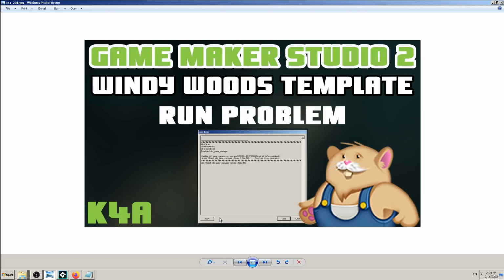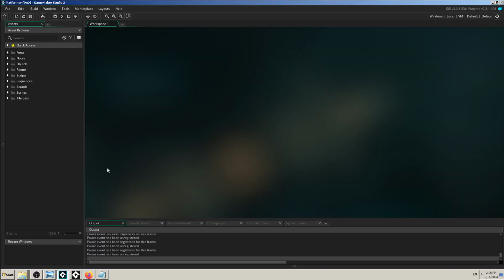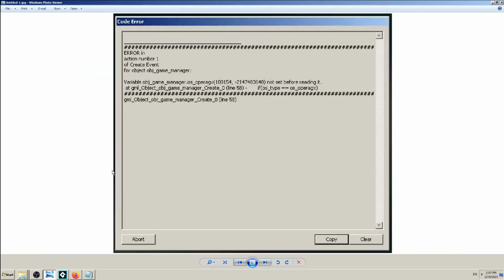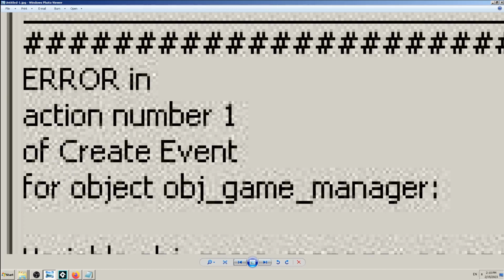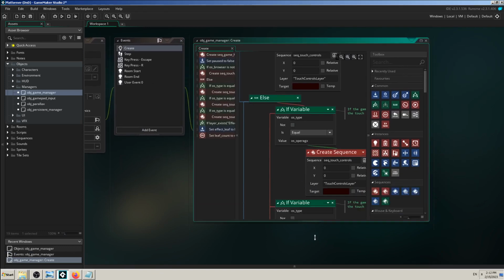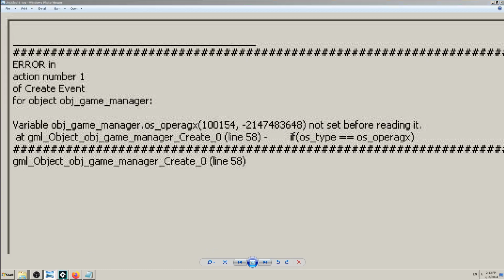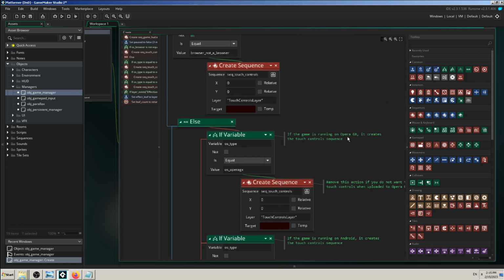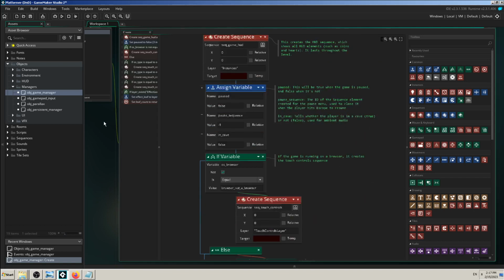Run problem - Windy Woods Template GameMaker Studio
In previous video I showed how I had some problem when I tried to Import Windy Woods template into GameMaker Studio engine.
Unfortunately it didn't stopped there.

When I tried to test run the game, to play it, by pressing Run button in GameMaker studio, I was faced with another error.
Not a big one, but nevertheless until you resolve it you will not be able to test the game, to play it.
Also, in this video for the first time I am explaining how to read Error messages and find Errors in your code, so it can be useful for some of you on the long run, no matter if you had this specific error or not.

These, and similar errors are common in game development and you will face them sooner or later.
Most important thing is not to give up, go step by step, if problem is complex then divide it in simpler, smaller,..., etc.